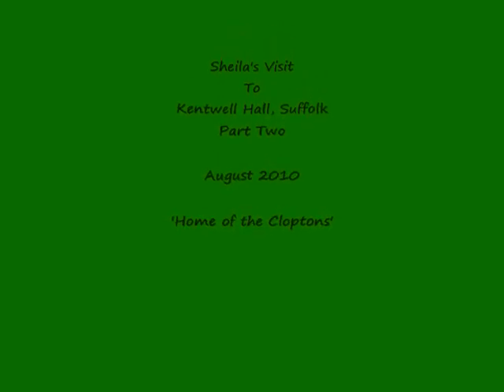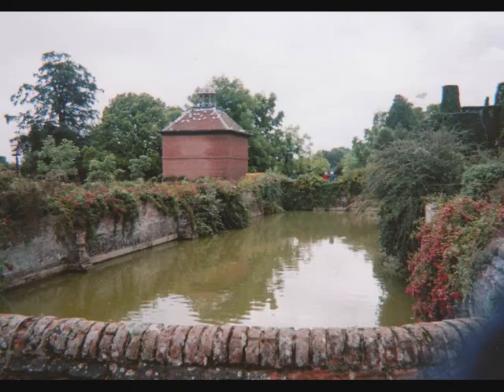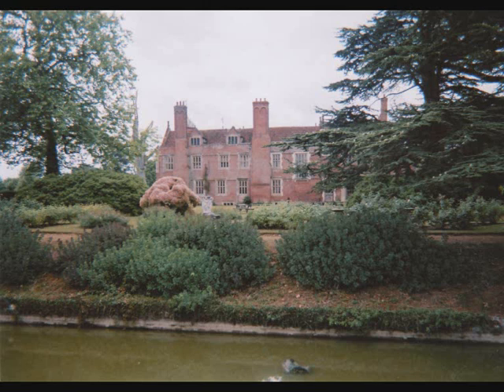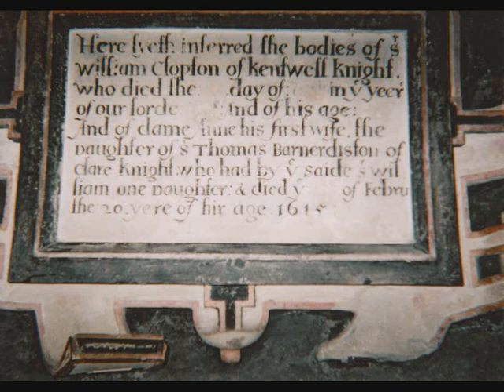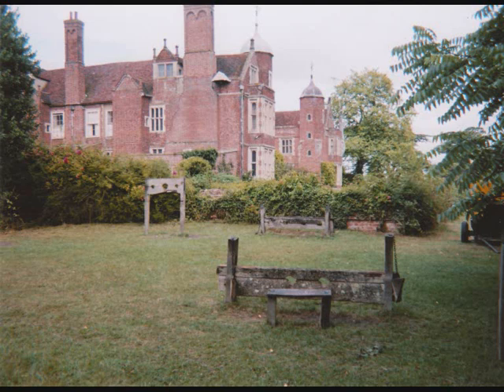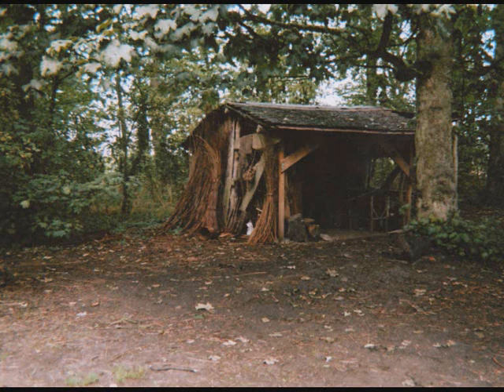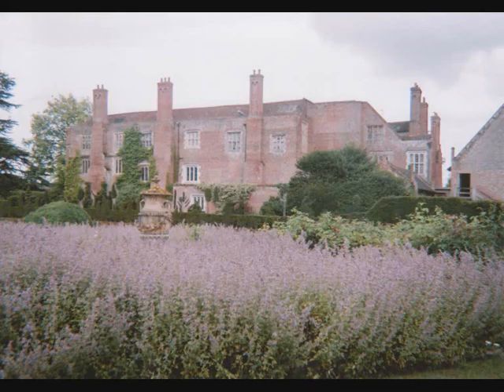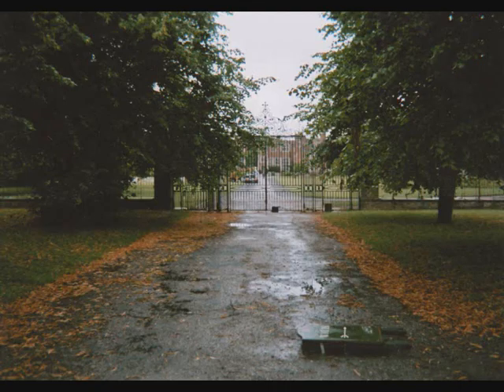Part 2 of Sheila's Visit to Kentwell Hall, Suffolk, 2010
Part 2 of my visit in 2010 to Kentwell Hall--home of the Clopton Ancestors...So much family history back in the medieval times with some effigies to be seen in the local church of Long Melford, Suffolk, UK